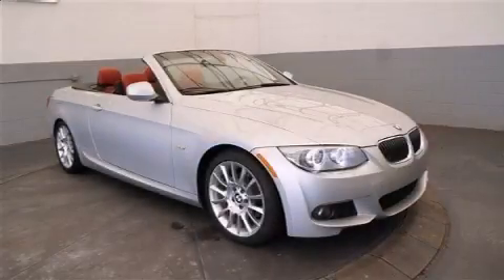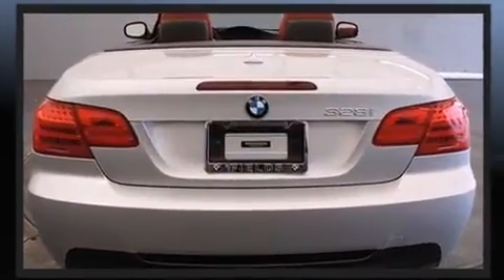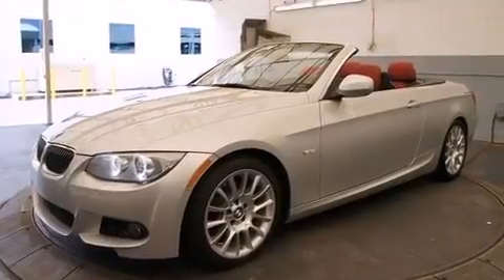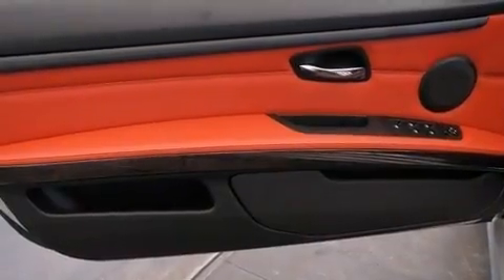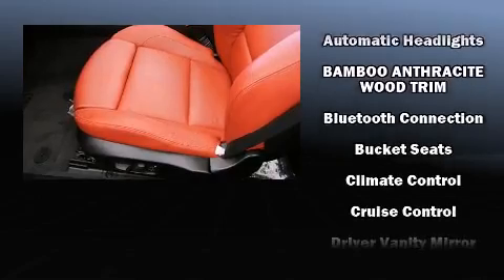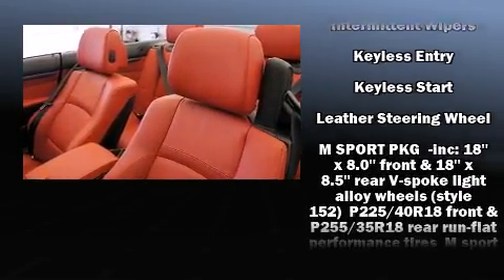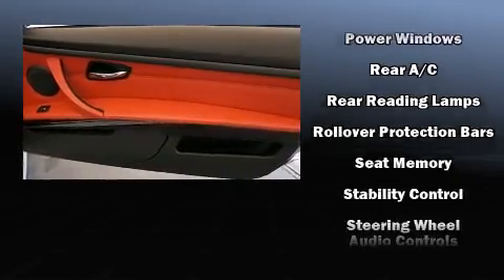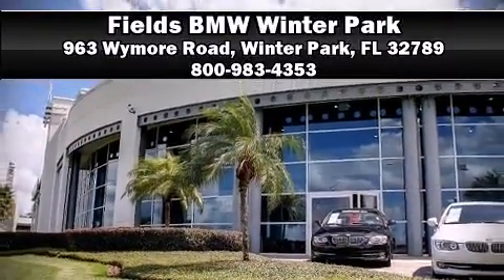2013 BMW 3 Series 328i in Winter Park, FL 32789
Discerning drivers will appreciate the 2013 BMW 328i. With less than 30,000 miles on the odometer, this vehicle provides excellent value as a pre-owned model. BMW made sure to keep road-handling and sportiness at the top of it's priority list. Under the hood you'll find a 6 cylinder engine with more than 230 horsepower, and for added security, dynamic Stability Control supplements the drivetrain. BMW prioritized practicality, efficiency, and style by including: a power seat, a trip computer, automatic dimming door mirrors, power door mirrors and heated door mirrors, a power convertible roof, power windows, and 1-touch window functionality. With high intensity discharge headlights illuminating your path, you'll always appreciate maximum visibility. BMW also prioritized safety and security with features such as: dual front impact airbags with occupant sensing airbag, knee airbags, integrated roll-over protection, traction control, brake assist, anti-whiplash front head restraints, a panic alarm, an emergency communication system, and 4 wheel disc brakes with ABS. You'll never lose visibility with rain sensing wipers, which activate automatically when the drops start to fall. This vehicle has achieved Certified Pre-Owned status, by passing BMW's rigorous certification process. Our aim is to provide our customers with the best prices and service at all times. Stop by our dealership or give us a call for more information.